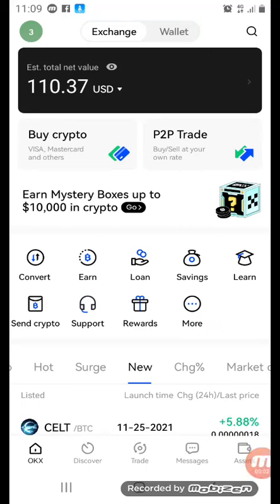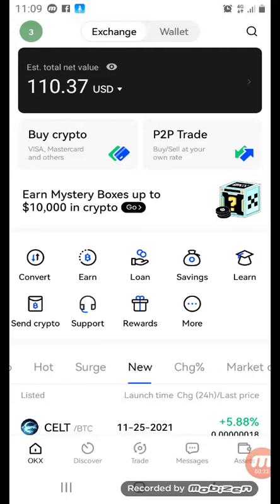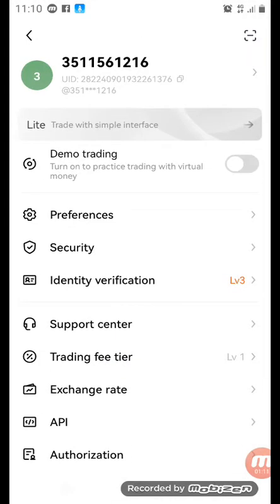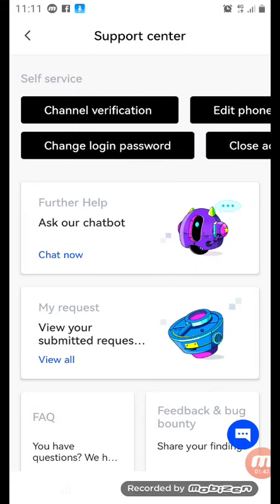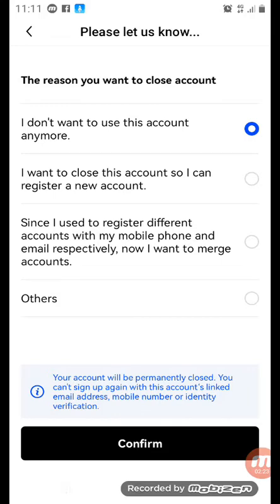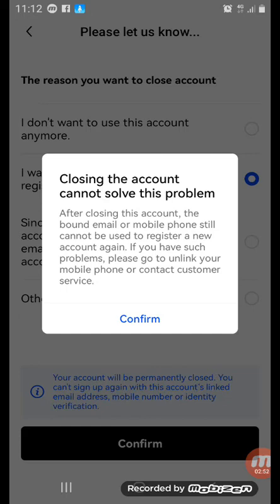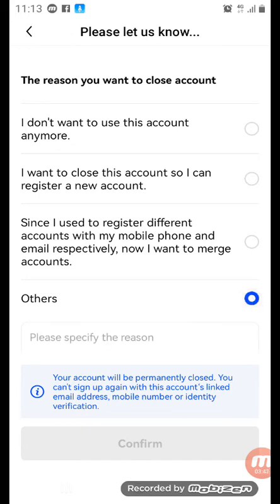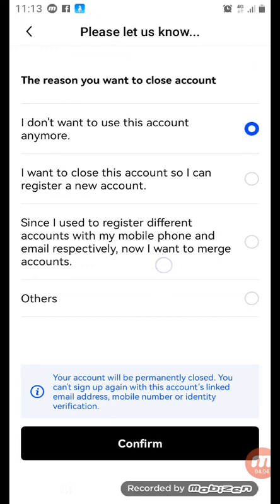How to Delete your okex account